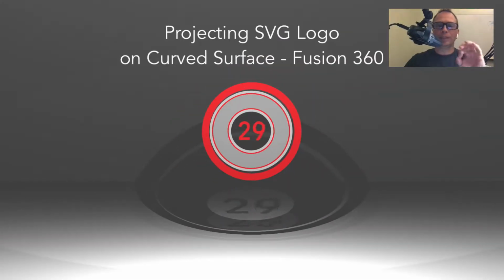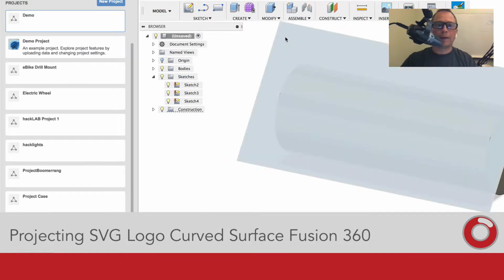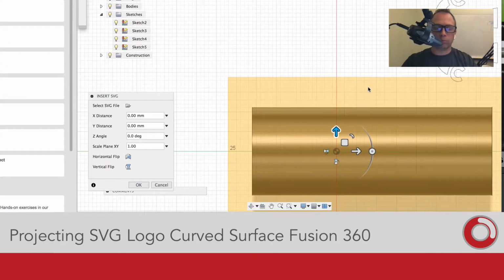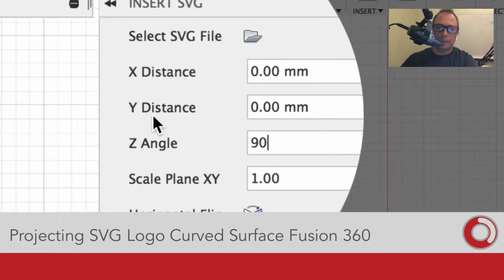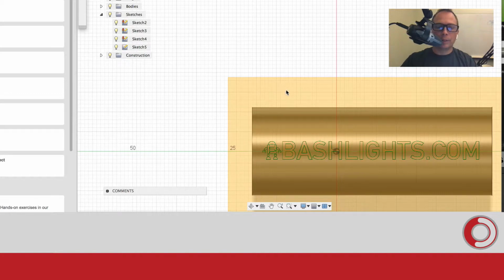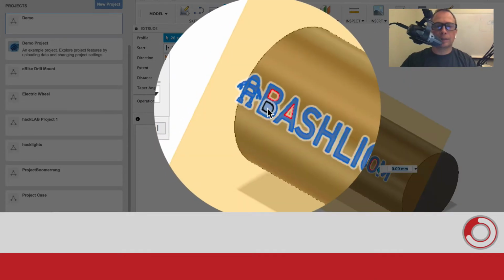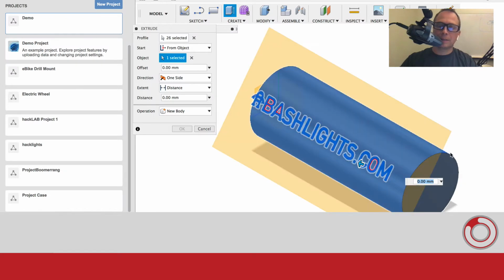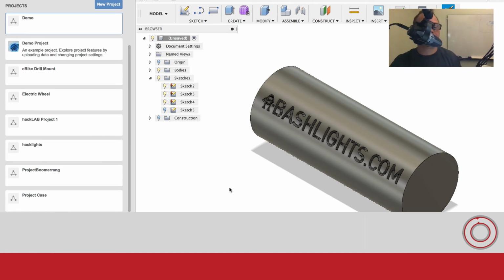Fusion 360 - Import SVG Logo Scale Move Curved Surface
Support my mission Mentor and Sponsor a 6th-8th Grade Design Student (that needs it)

$100 off Basic or $1,500 off Pro

I really love this thing way more than I thought.  I was just slightly less excited than my having my 1st child. Crazy excited.

Thanks to Gabriella for my Shop Music if you hear something amazing in the background.  It's her.

What's up...I'm transforming my cluttered  2 car garage into a functional maker space and Design Student mentoring space with 3D printers, CNC shape cutting machines, tools, and materials so my friends and I can make products with students and share the experiences with you all.

It may show up in a future video (kindly include note)
Ryan DeWitt
514 Daniels Street

▼ Questions & Answers ▼
Q) Why not just shoot the maker videos in my house?
A) 3D printers and CNC equipment can be really messy and I want to keep the main studio clean and organized and let the messy stuff happen in this hack area.

Support and Sponsor a Design Student Please gran some hackLAB stuff to help Sponsor a Student.